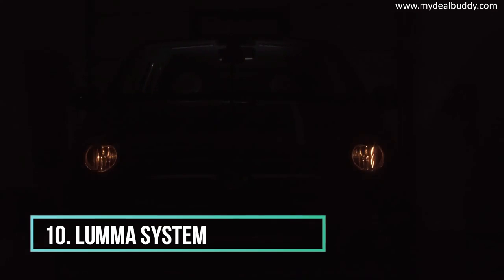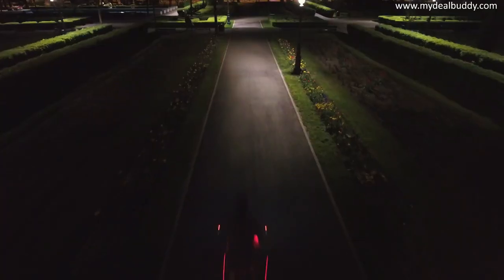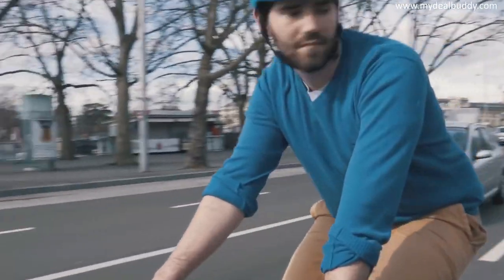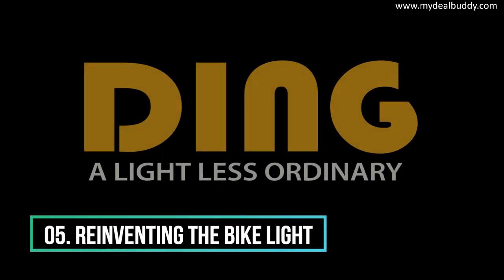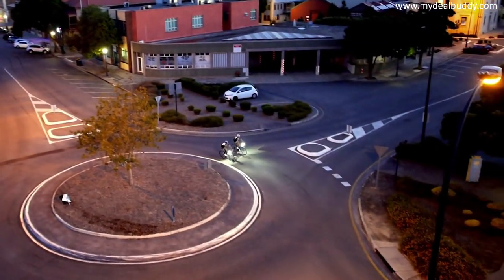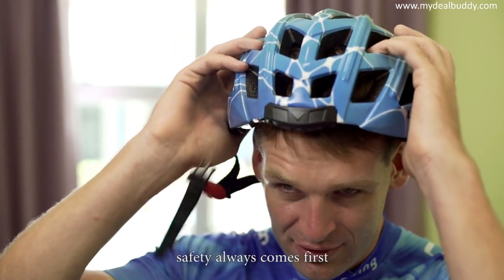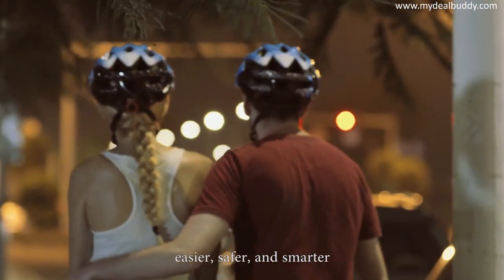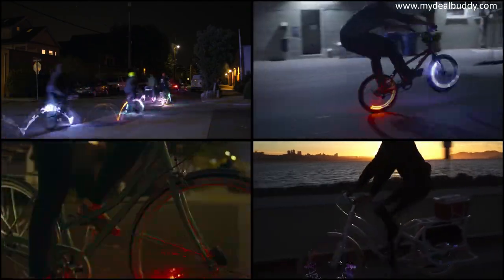10 Best Bicycle Lights For Your Safety | My Deal Buddy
Shopping links are given below:

10. Lumma System

09. Revolights Eclipse

08. Zackees Best Bicycle Bike Light - Turn Signal Gloves

07. Blinkers- The ultimate bike light

06. Lyra A new Mission Bicycle with Lights + GPS

05. REINVENTING THE BIKE LIGHT

04. LICHT

03. Magnic Microlights

02. L ivall Smart, Safe Bike Riding Helmet - LED LIghts, Music, Phone, Walkie Talkie and more

01. Monkey Light Automatic - A10_A15_A30 bike lights